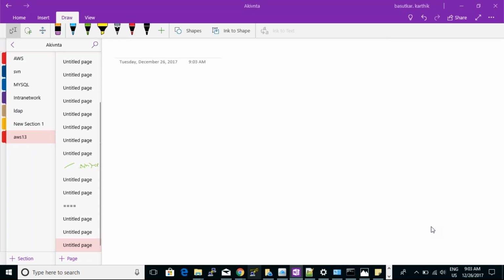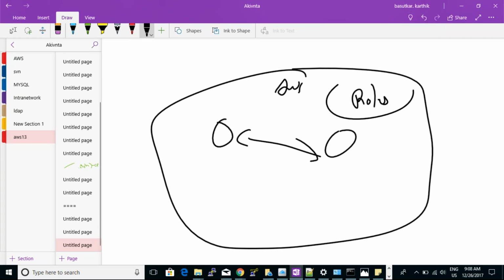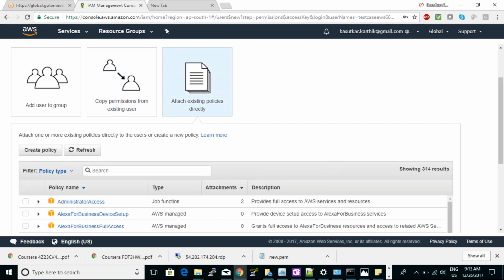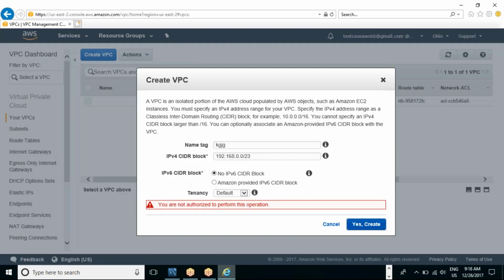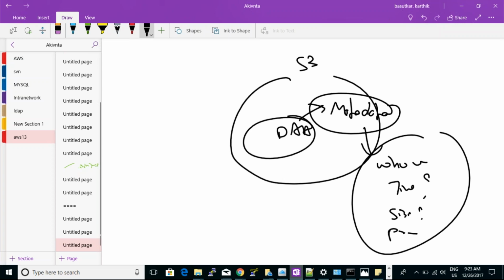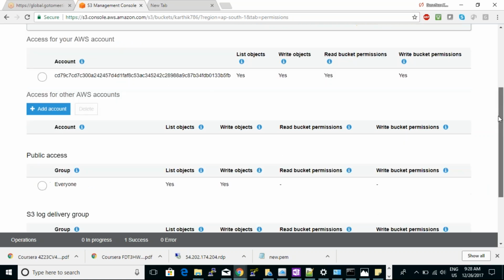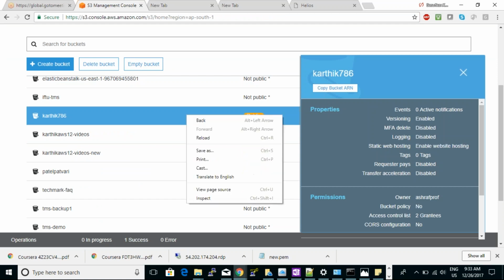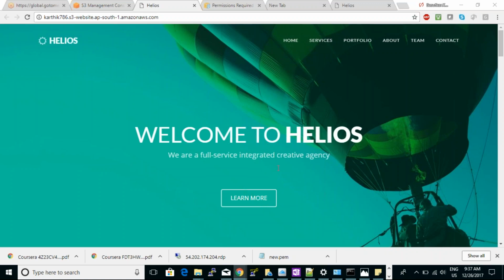DAY 2 2017 12 26 09 03 Meet Now